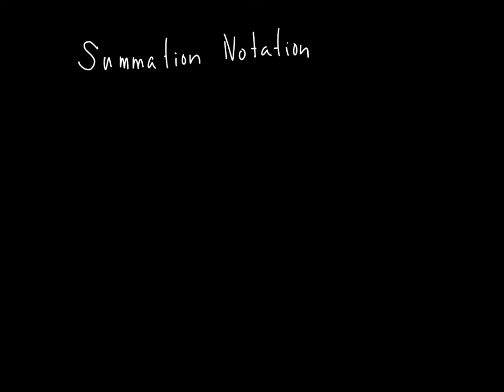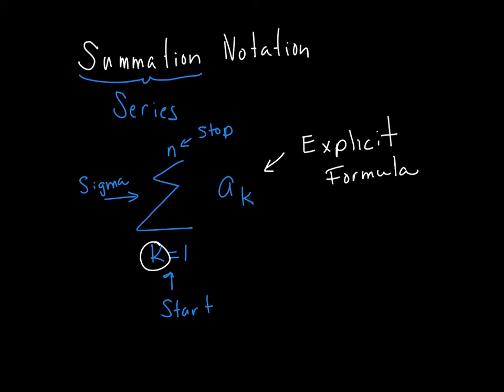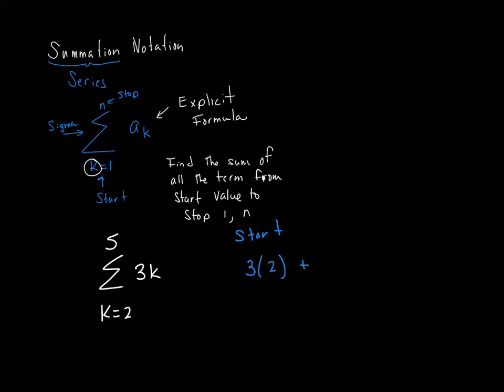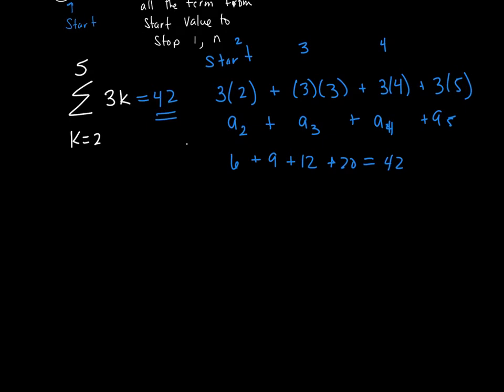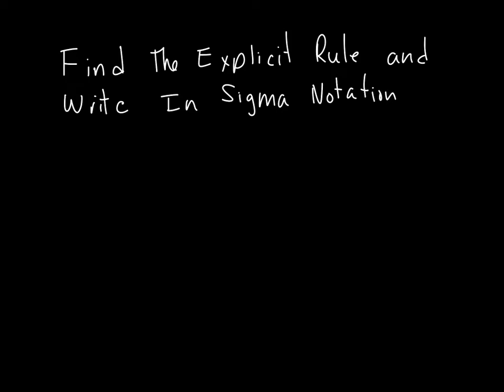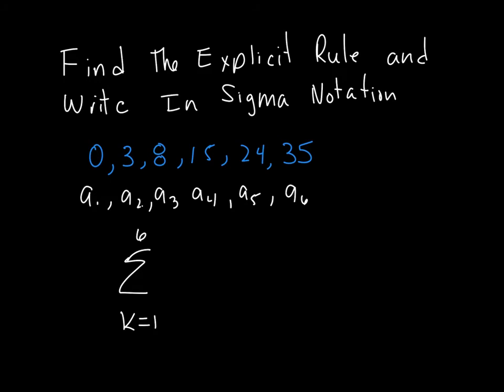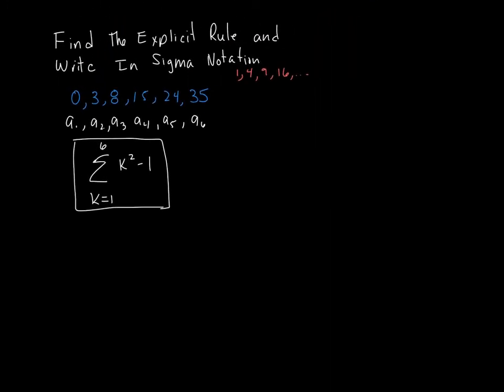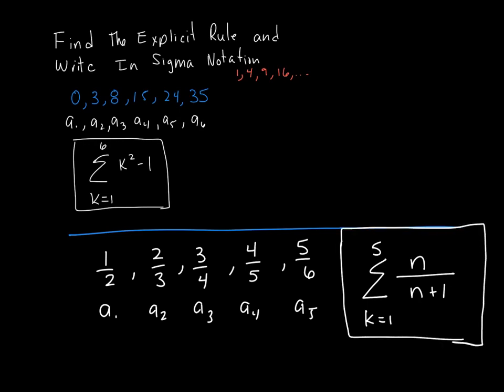10.1 Summation Notation